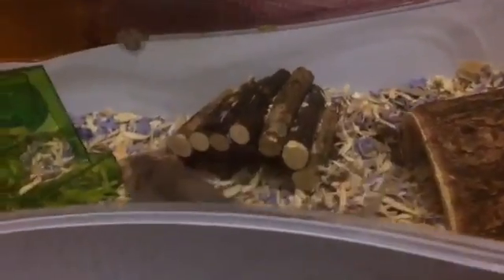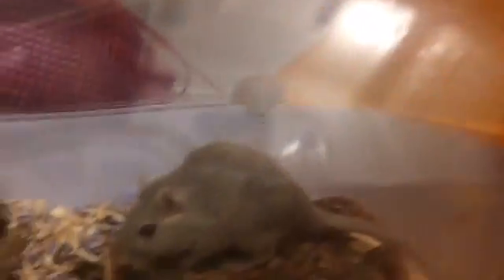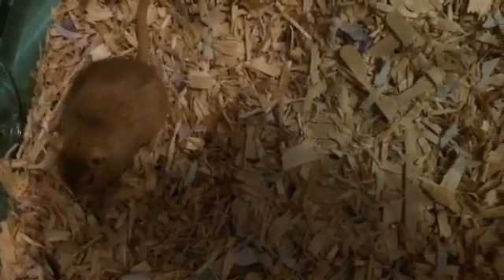Update Sept 2016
Update on my channel for September 2016

Vegan:
     Web;
     Movies;
Cowspiracy

Camera: iPhone 5s
Editor: iMovie
Starring: Abby, Flora, Fauna